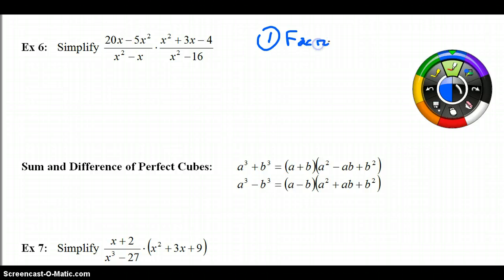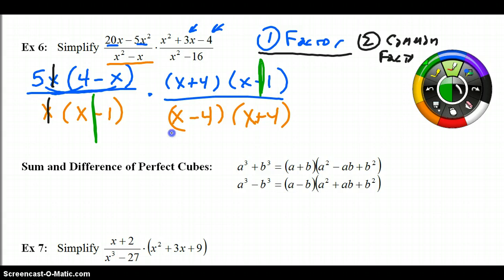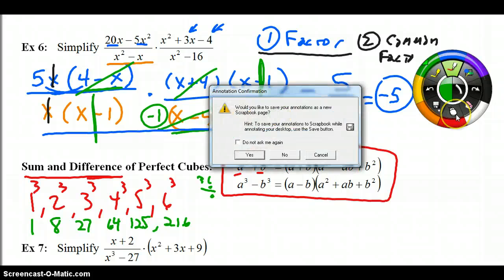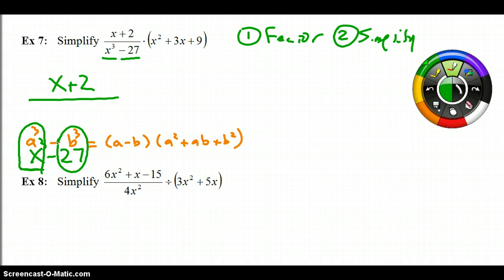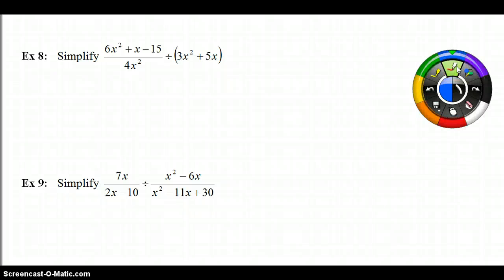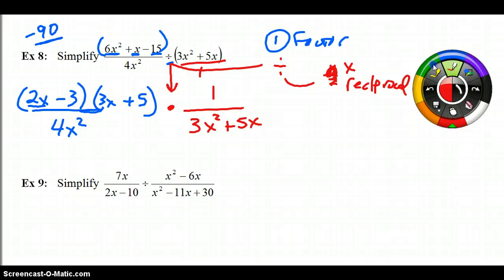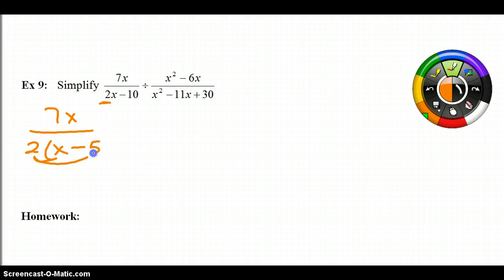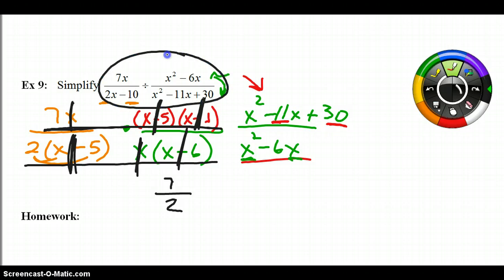Lesson 8-4 B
dividing rational functions